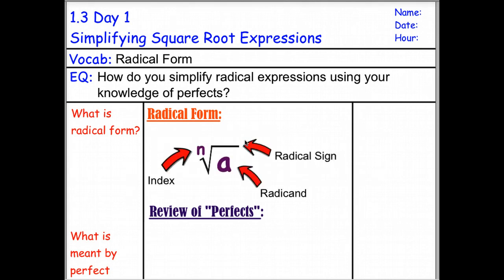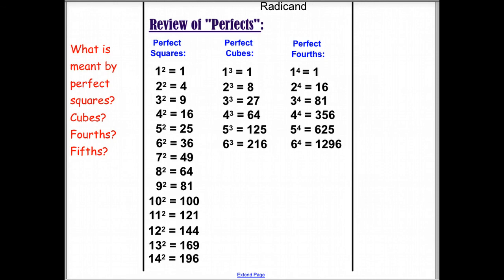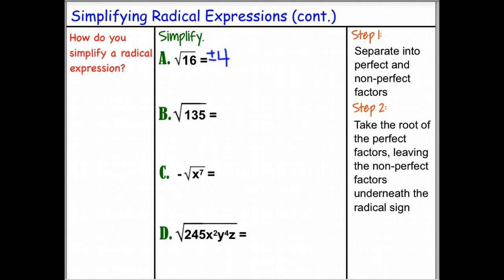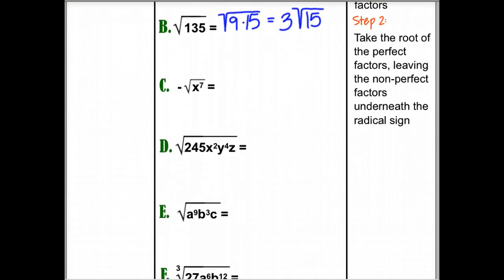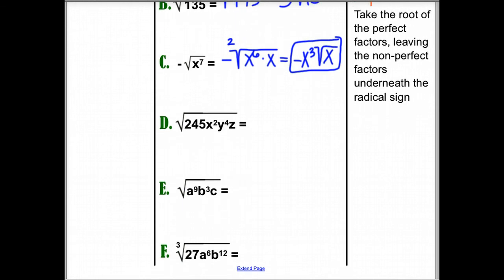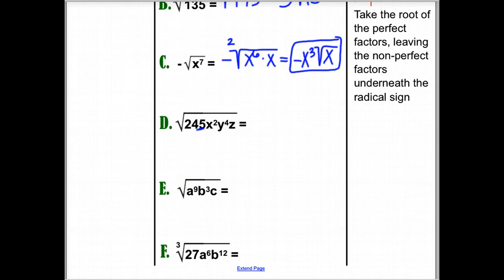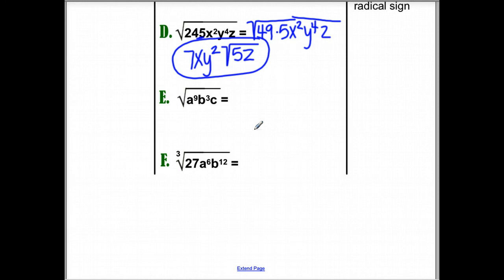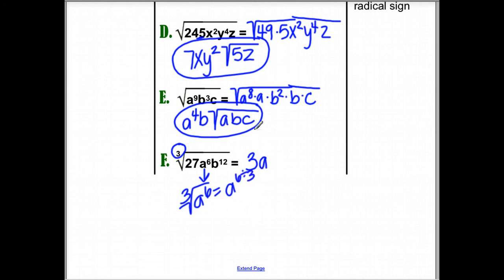1.3D1 Simplifying Radical Expressions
1.3D1 Simplifying Radical Expressions